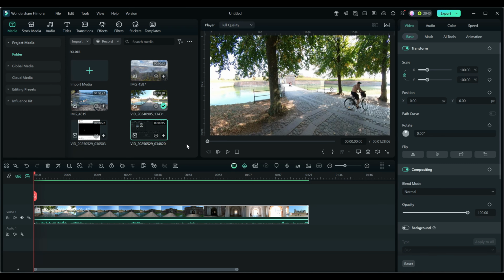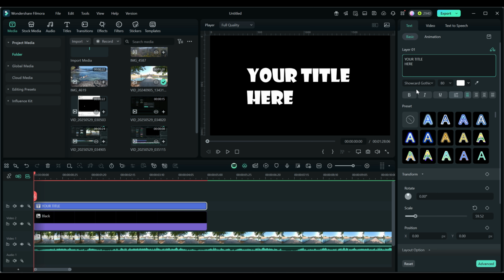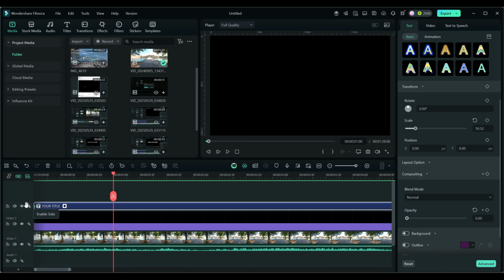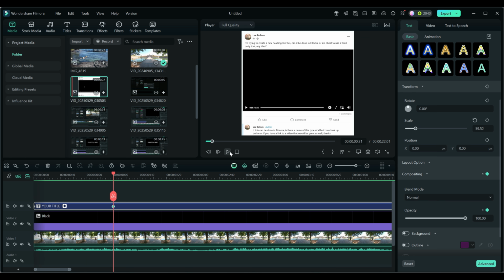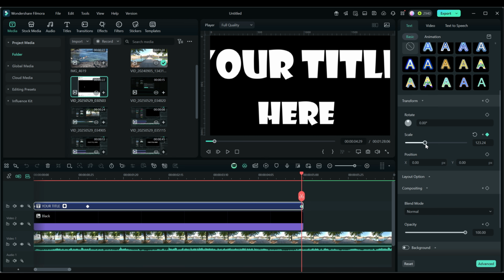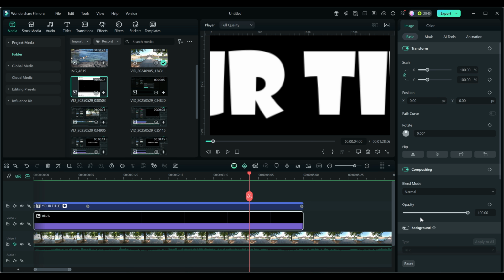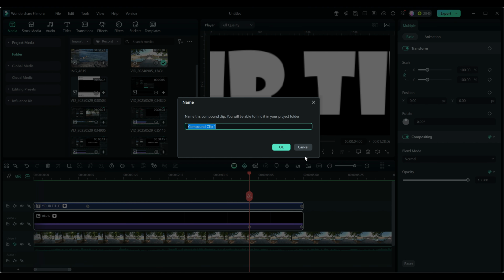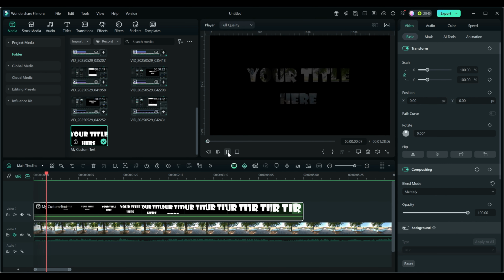Building your own custom title effect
You see a cool title animation and you want to replicate it in Filmora, here's how to do that. Learn fading, compositing, animation, compound clips, timing and put it all together into one clip.